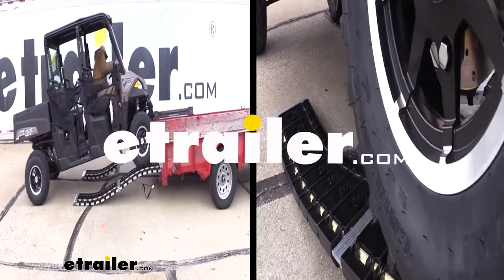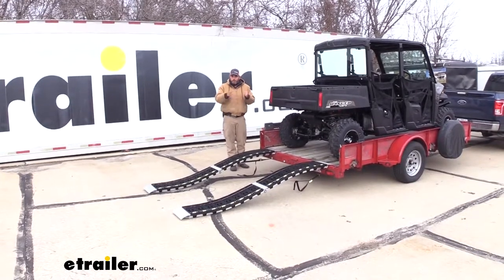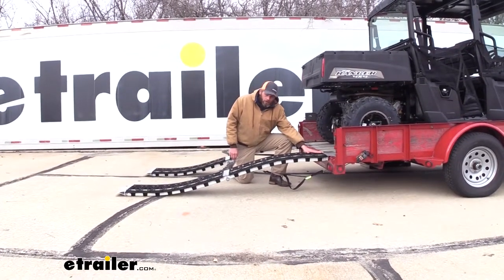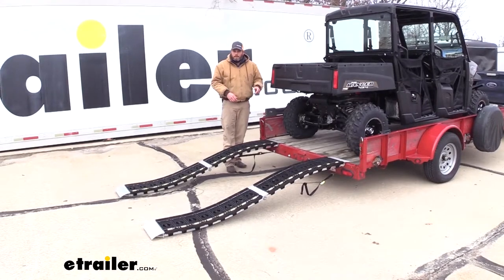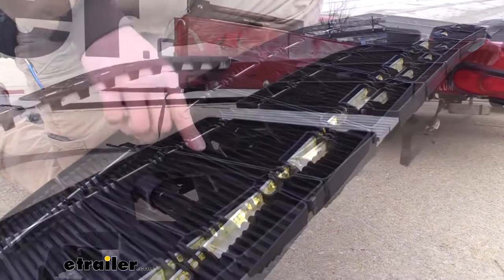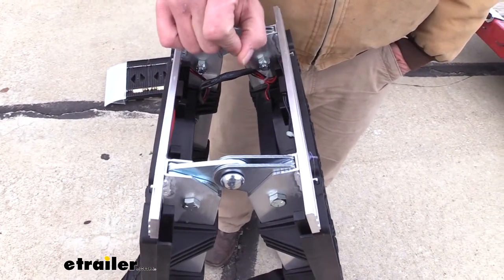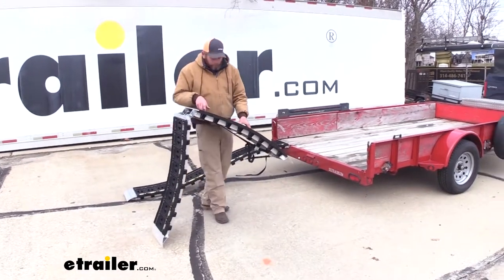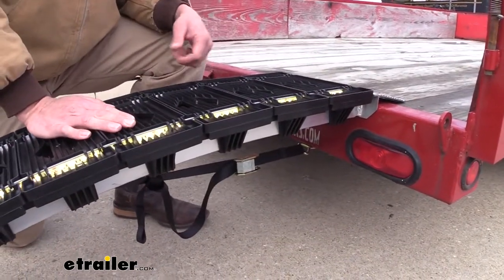etrailer | Let’s Check Out the CargoSmart S-Curve Loading Ramp w/ LED lights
Today we're going to be taking a look at the Carmarthen Arch Centerfold loading ramp with LED lights. These ramps are 90 inches long and 12 inches wide, they offer a 750 pound capacity per ramp and are available either as a single or as a kit.Now, these ramps are going to be an excellent way to load and unload many different pieces of equipment, ATVs, UTVs, small garden tractors, things like that. They have a 750 pound capacity per ramp. So, you can use them in a two kit, maybe you need a third for a center tire, but all in all, they're really good solution. They're also lit, that's going to provide great visibility at nighttime. That's something we don't see out of a lot of ramps.

Oftentimes is you're coming up to a ramp, your headlights get to a point to where they're no longer shining down where you can see them, so this is going to fill in that gap and be sure you get your tires in line each and every time you try to load up.The S-curve that they've built into the ramp helps us out in a couple of places, where we're coming on and off the trailer, you can see our angle isn't as steep as what we see out of a lot of ramps. And as it turns back the other way, our approach isn't as steep. So, anything that has a low ground clearance, these are going to work out really well with the ramps being 12 inches wide, they're going to work out with any type of tire really. There's plenty of room for that tire to rest down on top. The thing I like is the 90 inches in length.

Those are longer than what we see out of some loading ramps and basically, while it's not all that important on a lower trailer like this, high trailers or pickup trucks, having that 90 inches is going to give us a nice smooth angle so it's not so steep like what we're used to seeing with others.Now those LED light strips are going to run the full length of the ramp, so we should have great visibility trying to load items up in the evening. Now I really like the design of these ramps being hybrid. We've got the aluminum base frame, we've got steel hinges, but we have our polymer tread plates. As you can see, they've designed these with significant traction in mind so, even dealing with wet, dealing with mud, dealing with snow and ice, really shouldn't have any issues, getting our items loaded. Now to make it much easier to get up on the ramps you can see the arch plate here, that allows us to roll up and onto that transition nice and easy, rather than coming to an abrupt stop, needing to hop up and on.Now to activate those LED's, you can see our magnetic switches here and here as those get in close proximity, they complete the circuit and allow it to be powered.

Here we're going to have the box. This is going to contain our batteries principle. It's going to power the system for us. Now, since we are using LED lighting, it's going to be a very, minimal draw on our battery, you shouldn't have to worry about replacement for quite some time.Now let's get our ramp set. We'll want the arch in the ramp facing our truck or trailer.

Then we'll just need to extend it out. You'll notice as we get fully extended, the lights come on. We've got our nice long aluminum lip here, we went to butt this right up against our trailer, that's going to prevent any sliding forward, and then we've got our safety strap here, this we want to hook in underneath our truck or trailer, whatever we're going to be using and just pull it to cinch. That's going to prevent our ramp from sighting rearward causing us issues. And that's going to complete our look at the CargoSmart Arched Centerfold loading ramps with LED lights.